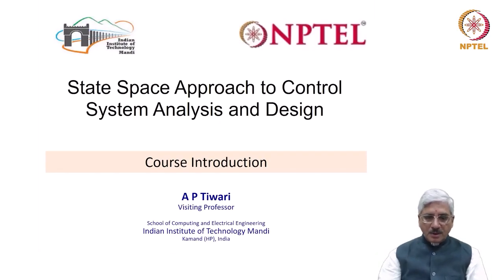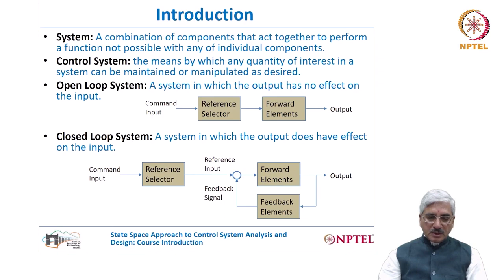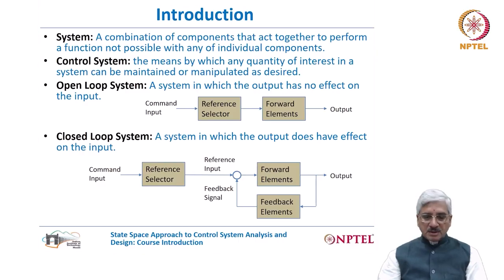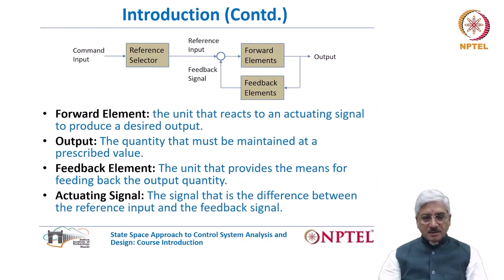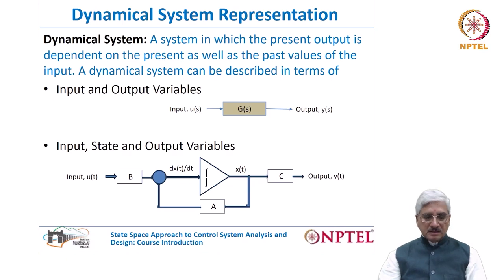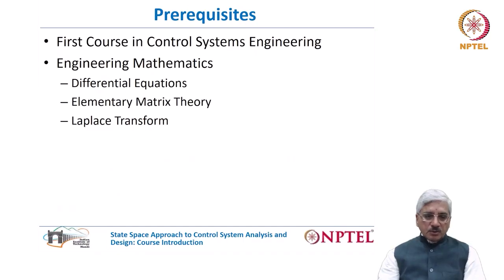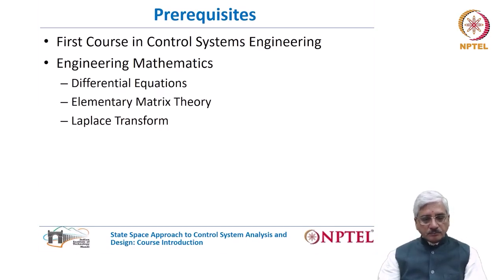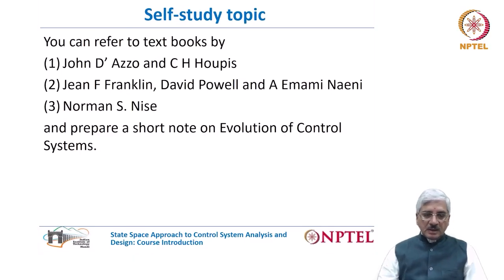INTRODUCTION (Prof. A.P. Tiwari)